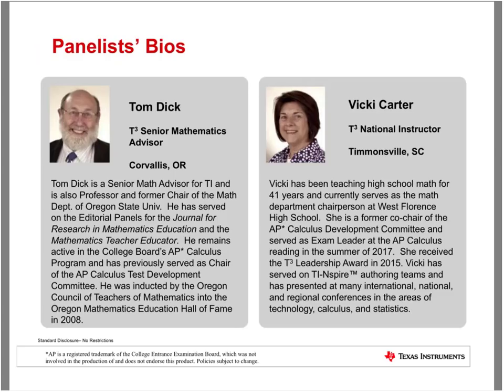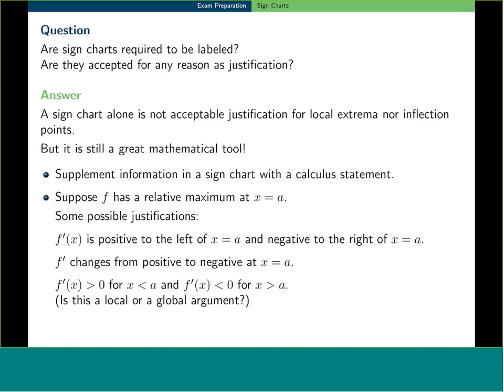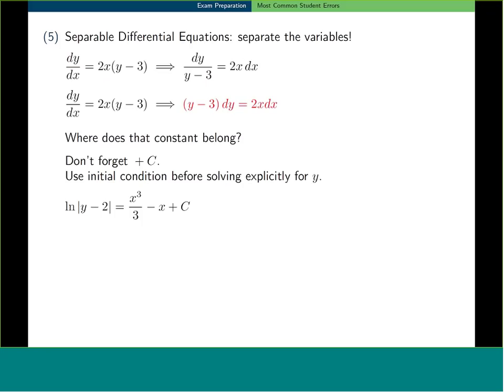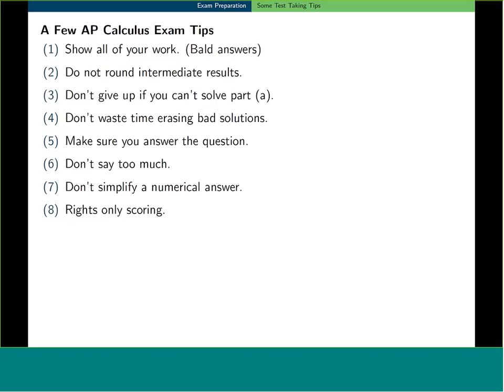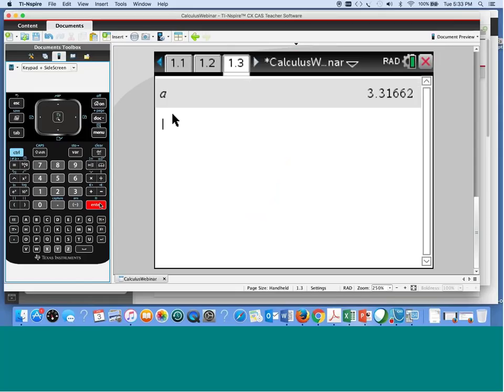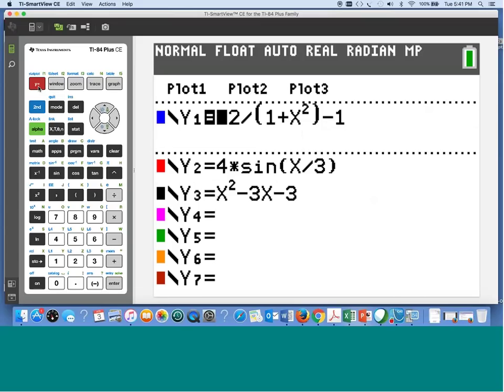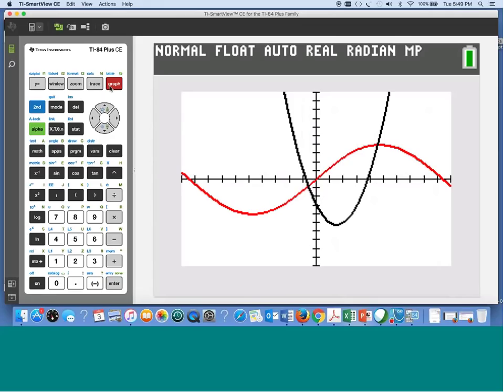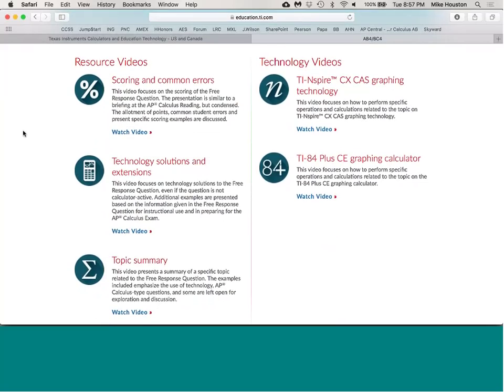Webinar: Calculus-End-of-Year Exam Prep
This recorded webinar provides some helpful suggestions in preparing your AP Calculus students to perform at their best on the upcoming exam. AP Calculus Question Leaders and a former Chief Reader share:
• Technology dos and dont’s
• Tips on communicating well on the free-response questions
• Time-management strategies

This recorded webinar is appropriate for AP Calculus teachers as well as students.

0:00 Webinar introduction
6:05 Start of webinar